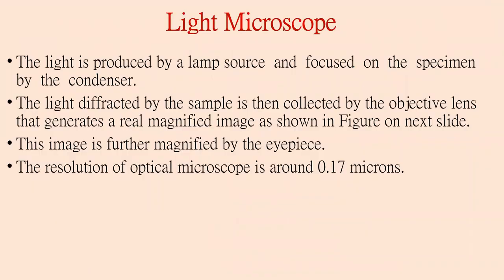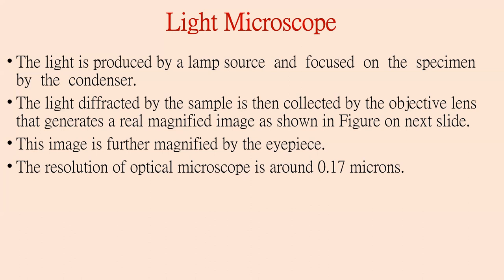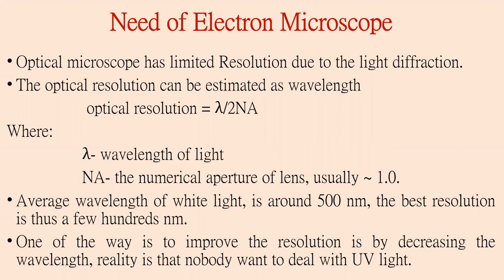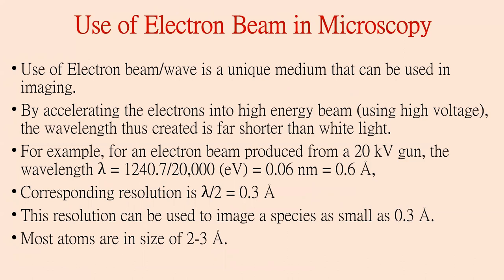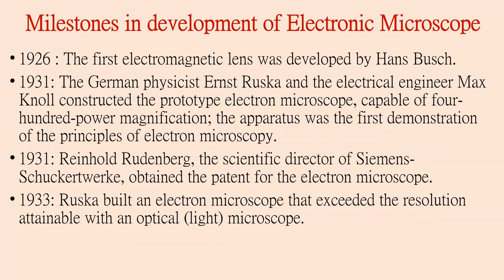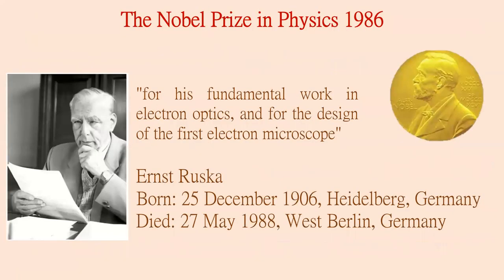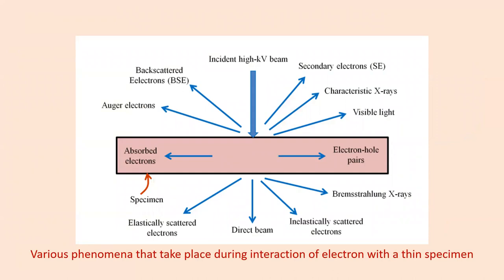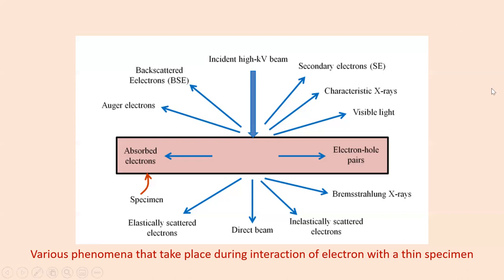Scanning Electron Microscope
In this video the Principle and Working of Scanning Electron Microscope is discussed in detail.